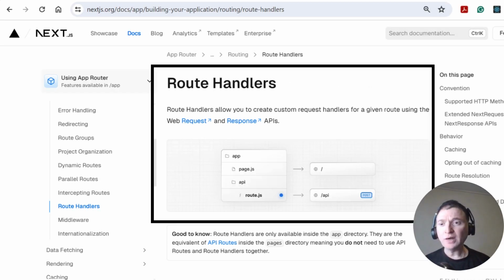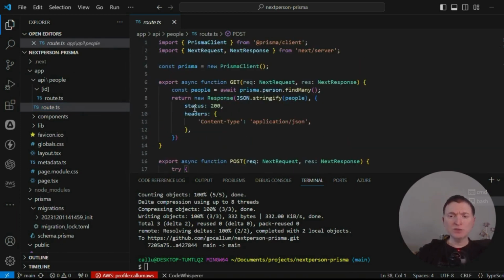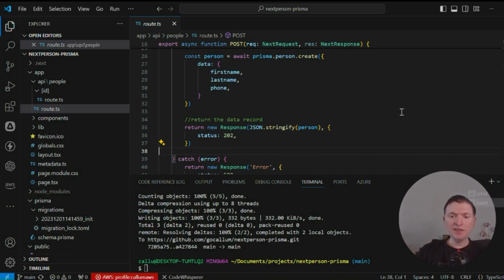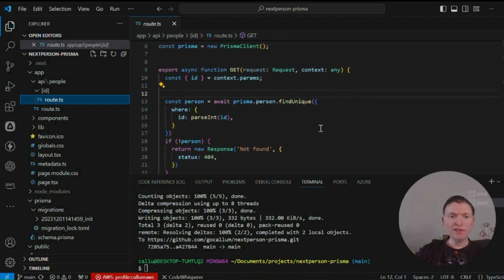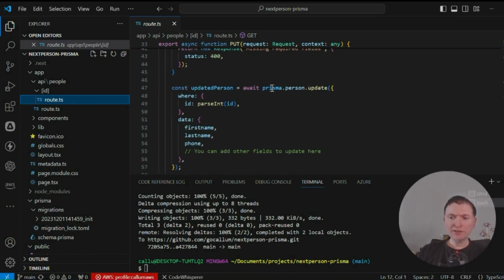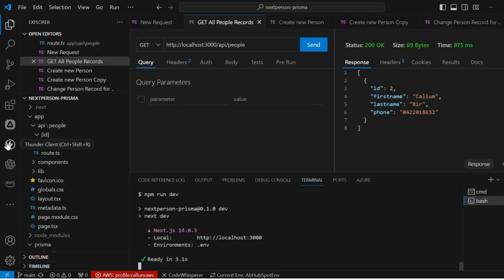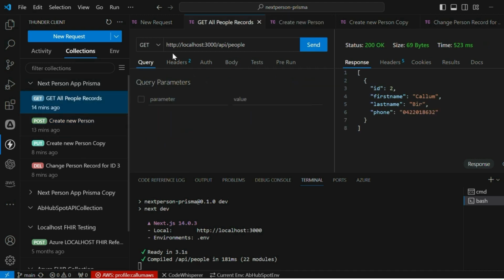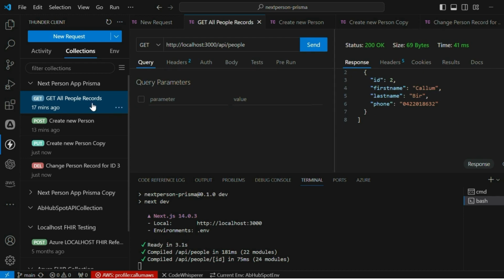AWS & Full Stack - CRUD API operations using Next JS 14 Person App and ThunderClient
Dive deep into full-stack development in this detailed tutorial, part of our AWS and Full Stack Bootcamp series. This session is tailored for developers looking to enhance their practical skills in building and deploying web applications using Next.js and AWS.

Whether you're a beginner eager to understand the basics or an experienced developer refining your skills, this video provides valuable insights into CRUD operations, API testing with ThunderClient, and deploying AWS Amplify applications.

What You Will Learn:

API Integration: Use the app router introduced in Next.js 14 to understand the structure and functionality of APIs in a Next.js application.

CRUD Operations: Explore how to implement Create, Read, Update, and
Delete operations within your application and how these interact with a
PostgreSQL database through Prisma ORM.

Testing APIs with ThunderClient: Learn how to test your APIs directly within Visual Studio Code using ThunderClient, ensuring your backend logic is sound and reliable.

Deployment on AWS: Step-by-step guidance on deploying your full stack application on AWS Amplify, demonstrating the process from initial setup to live implementation.

Dynamic Routing: Get hands-on with dynamic routing in Next.js, enhancing your application's scalability and flexibility.

Prerequisites:

Familiarity with JavaScript and basic web development concepts.
Previous experience with Node.js and React is helpful but not required.
A setup development environment with Visual Studio Code, Git installed, and an active AWS account.
Useful Links:

AWS Amplify

Timestamps:

0:00 - Introduction
1:30 - Overview of Next.js and App Router
3:20 - Setting Up CRUD Operations
5:45 - Testing APIs with ThunderClient
8:10 - Deploying to AWS Amplify
10:30 - Dynamic Routing Explained
12:45 - Conclusion and Next Steps